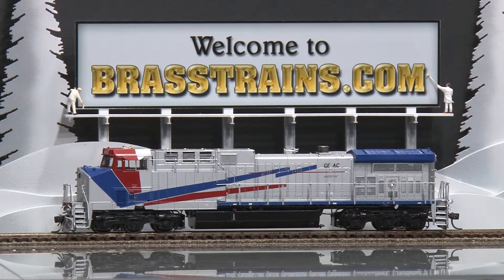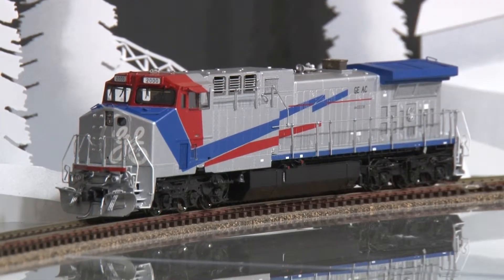053868-HO Brass Model Train - OMI 6530.1 Overland DEMO GE AC4400CW Diesel #2000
=== BRASSTRAINS.COM ===

053868 - HO Brass Model Train - OMI 6530.1 Overland DEMO GE AC4400CW Diesel #2000